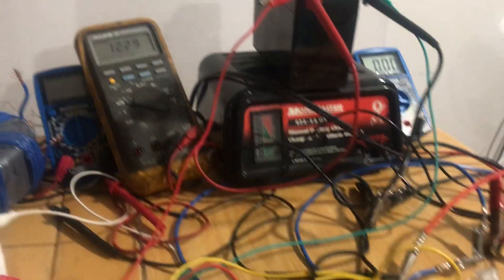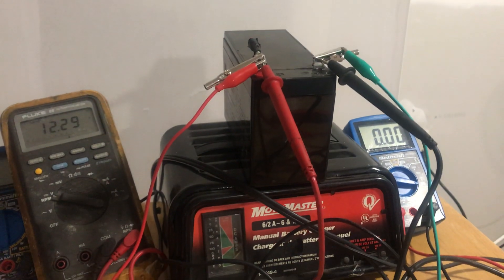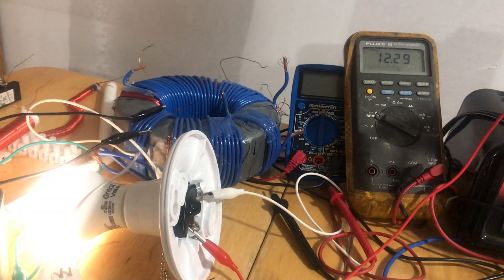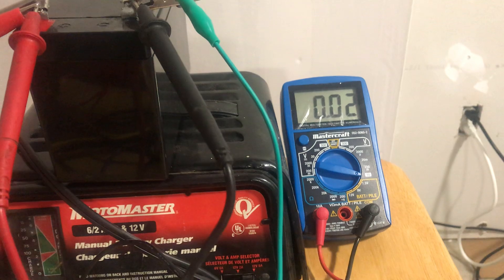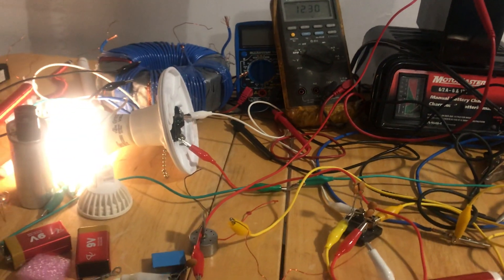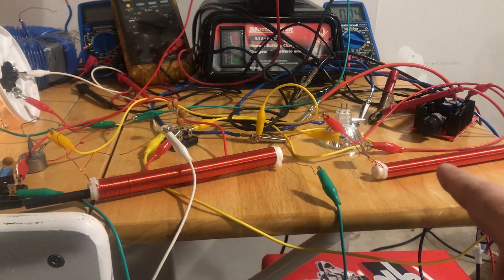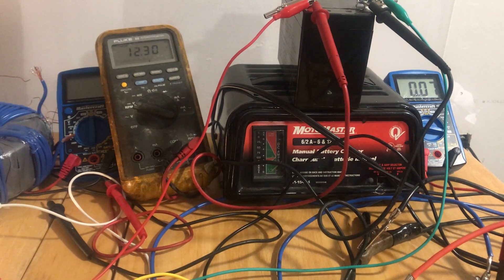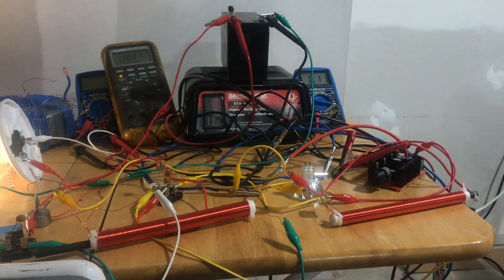Don Smith resonant rod free energy system